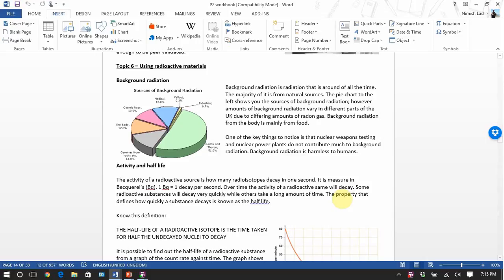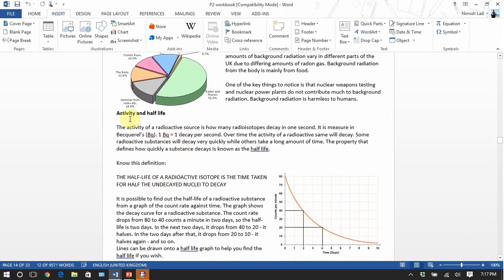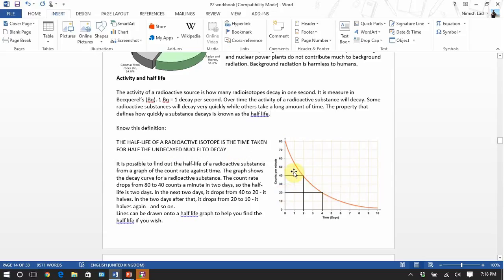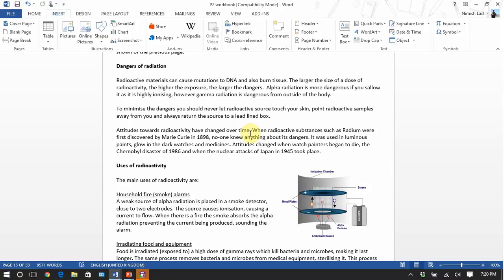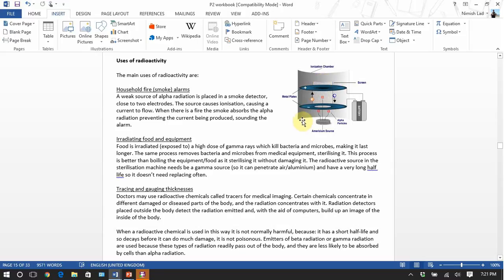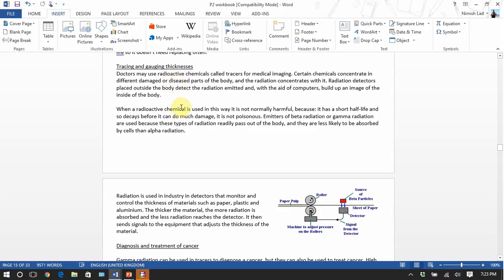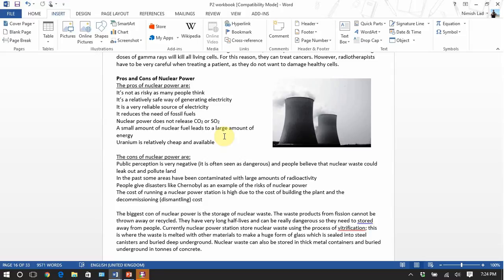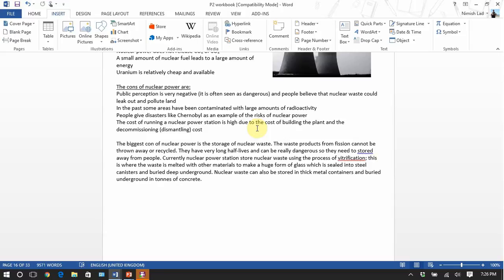Edexcel GCSE P2 Topics 6 uses of radioactivity